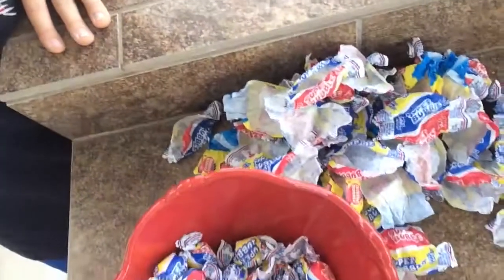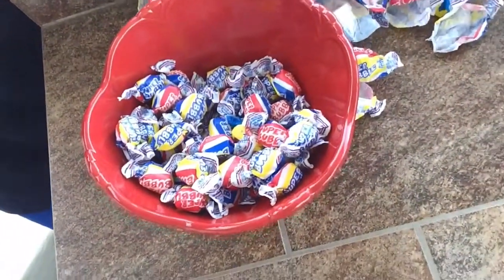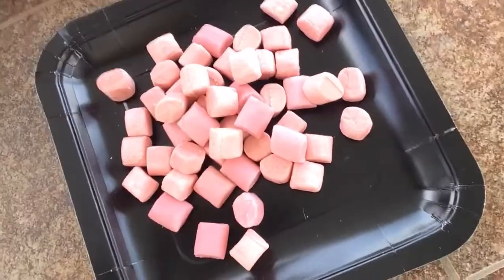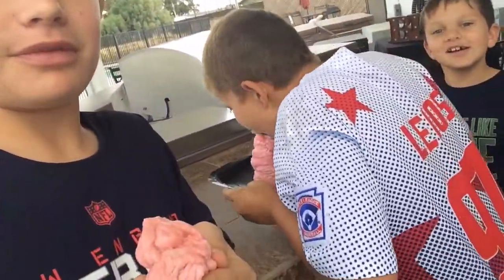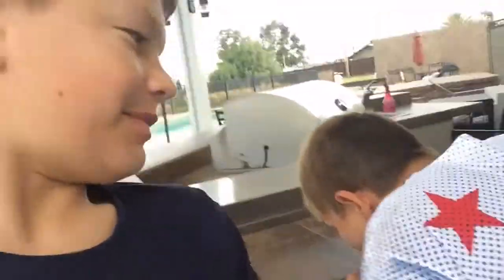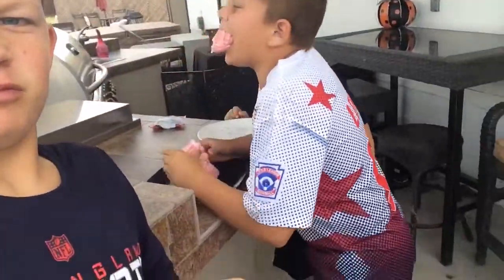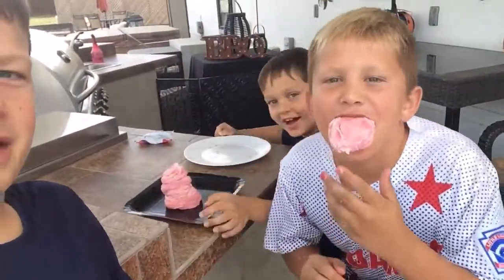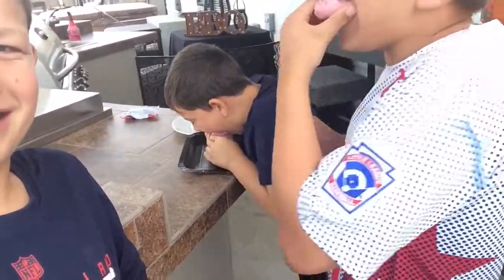100 layers of bubble gum challenge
My cousins YouTube channel is GGLEGEND